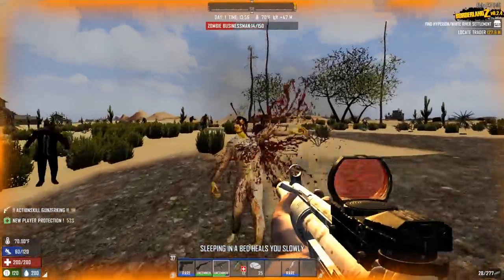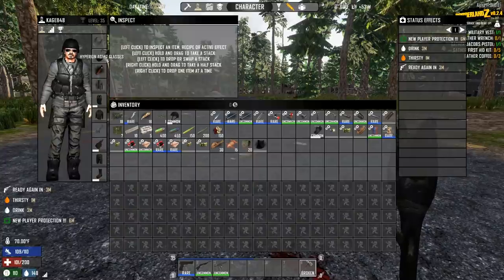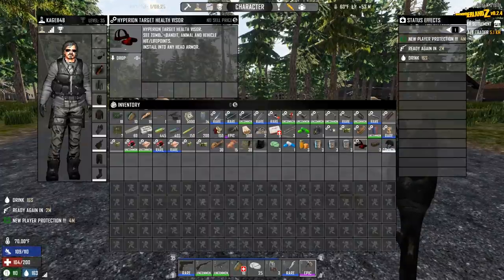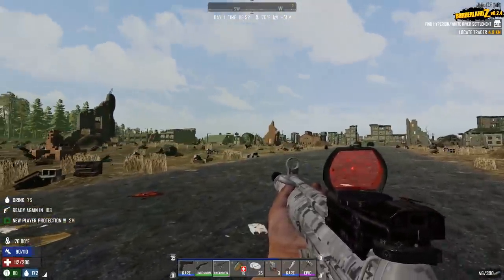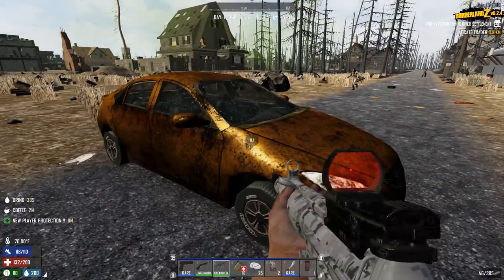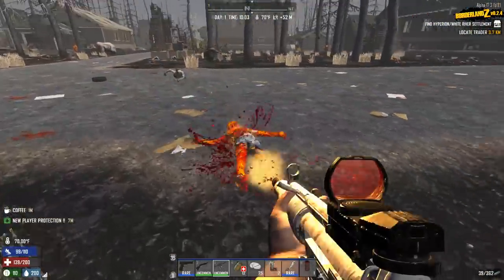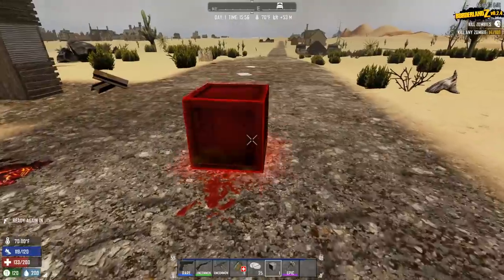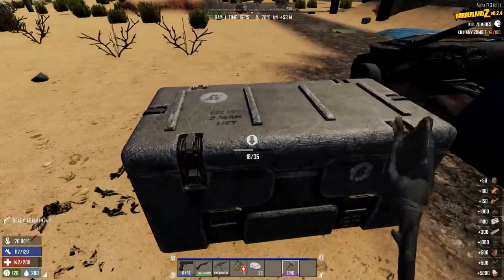Now This Day 1 Was a GREAT Start | 7 Days to Die | Alpha 17 (BorderlandZ Mod) Gameplay | S02E01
Welcome back to 7 Days to Die BorderlandZ Mod. Today in 7 Days to Die BorderlandZ Mod We have to start over...but, what a fantastic start!

• 7 Days to Die BorderlandZ Mod Gameplay Information:

-Coming Soon

Download 7 Days to Die BorderlandZ Mod from the Mod Launcher, which can be found

Is 7 Days to Die a good game? Or should you pass?